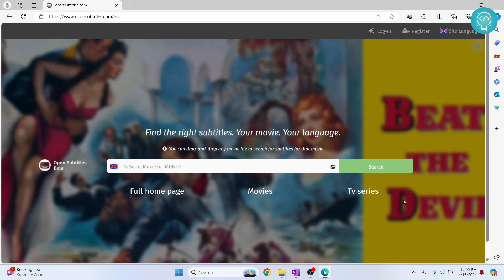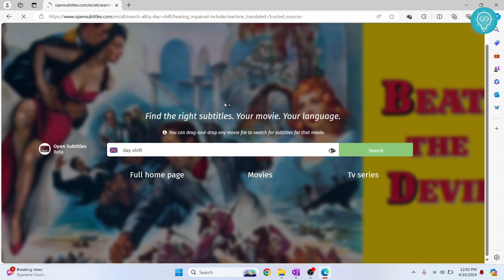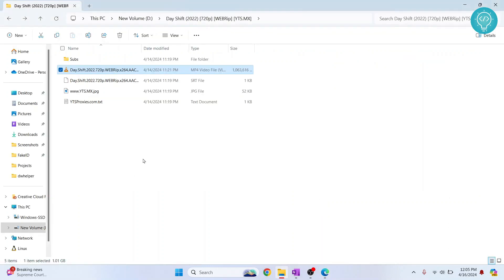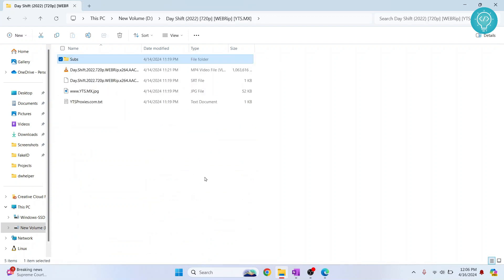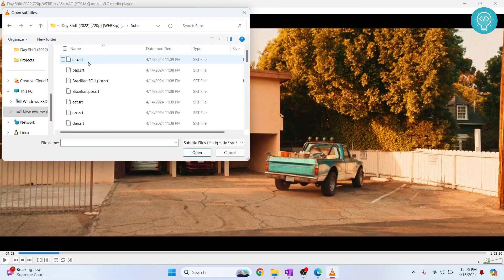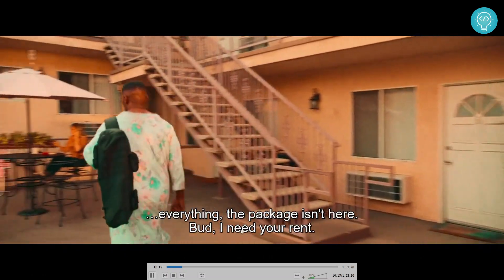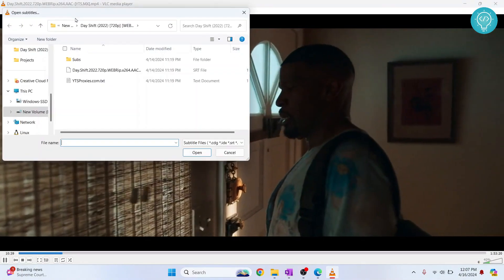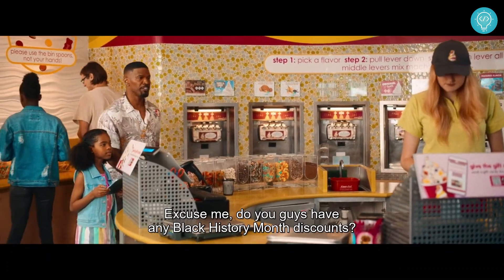How to Add Subtitle to VLC Media Player Easily (2024 Update)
In this video, I'll show you how you can add subtitle to VLC Media Player Easily. VLC media player is a very popular video player and it allows you to add subtitle to movies or videos easily.
You can also synchronize the subtitle with your video.

Steps to Add Subtitle to VLC Media Player:
1. Click on Subtitle
2. Click on Add Subtitle Track
3. Choose your subtitle file
After choosing the subtitle file, you can also choose other subtitle files and switch between different subtitle files by pressing v